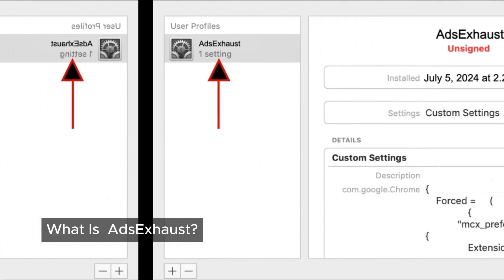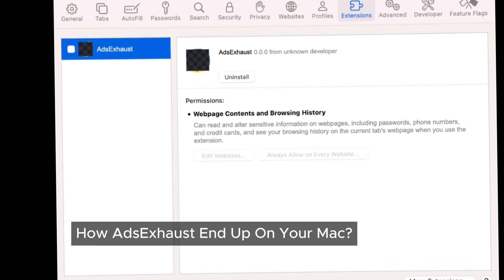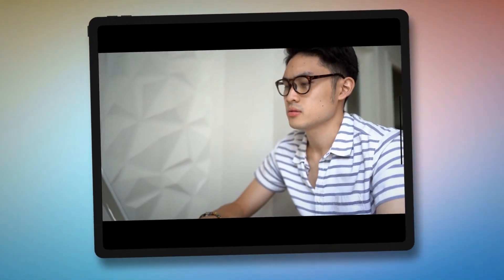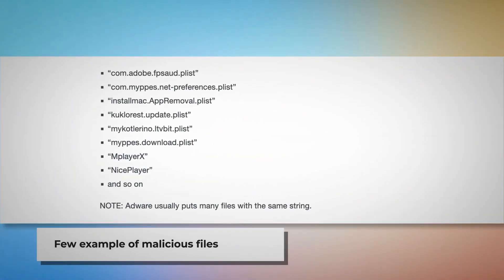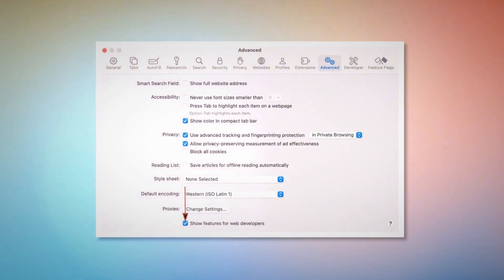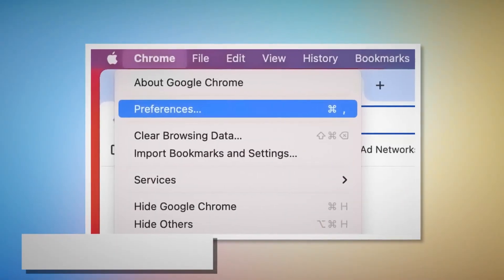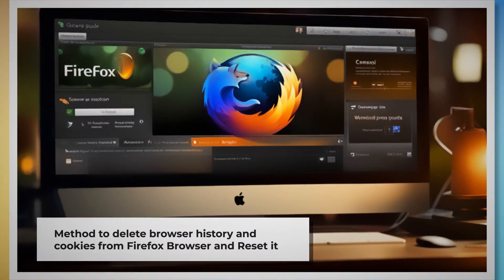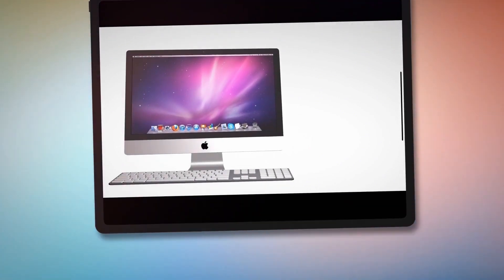Is AdsExhaust Adware or Virus? Shocking Truth Revealed!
Discover the hidden dangers of AdsExhaust adware on your Mac. This comprehensive guide exposes how this sneaky software infiltrates your system, disrupts your browsing experience, and floods your screen with annoying ads. Learn step-by-step how to identify and remove AdsExhaust adware effectively. Safeguard your Mac from further invasions and regain control of your online activities. Click now to unveil the shocking truth about AdsExhaust adware and protect your device!